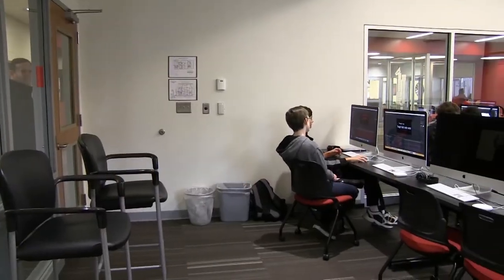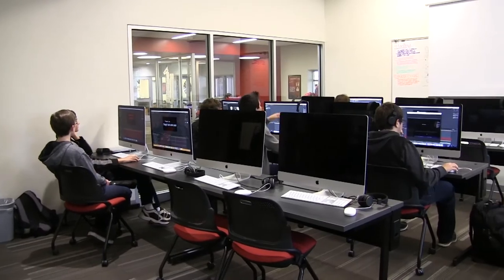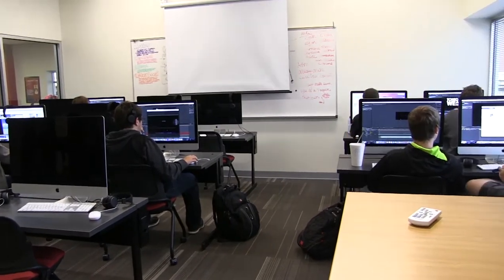This Week at New Tech Episode 7